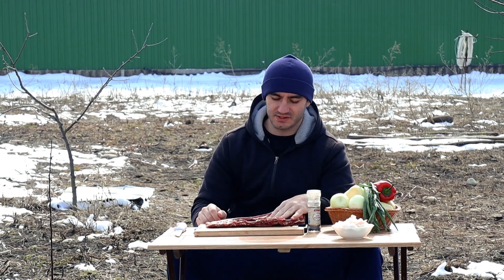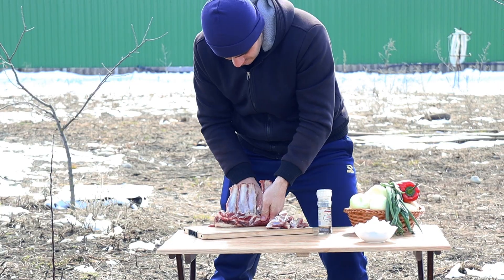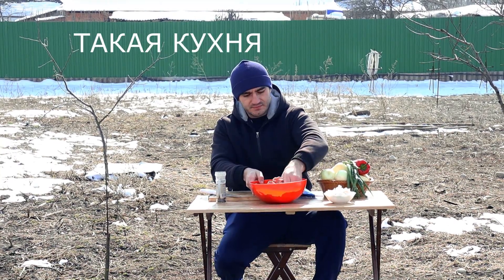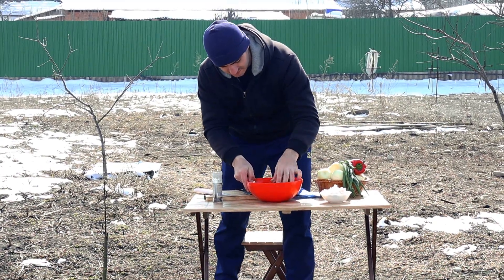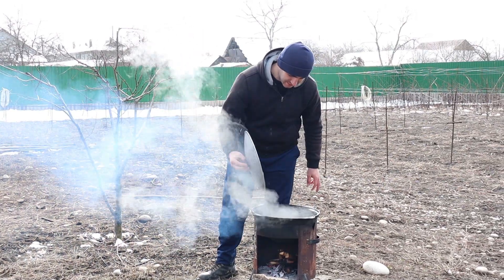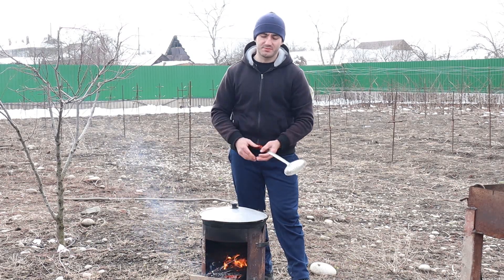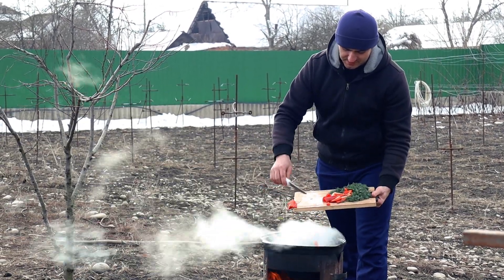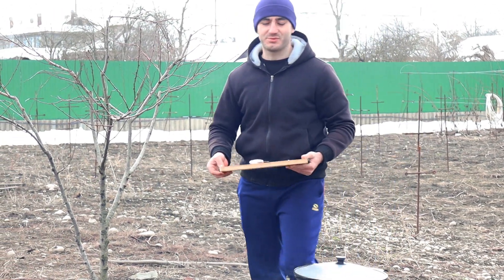БАРАНЬИ РЕБРА В КАЗАНЕ. КАК БЫСТРО ПРИГОТОВИТЬ ВКУСНЫЙ ОБЕД.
Приготовили бараньи ребра в казане, с луком и картошкой. Обед из баранины.

Друзья! Вы можете посмотреть другие видео на канале
/youtu.be/0YozEC_xb0o